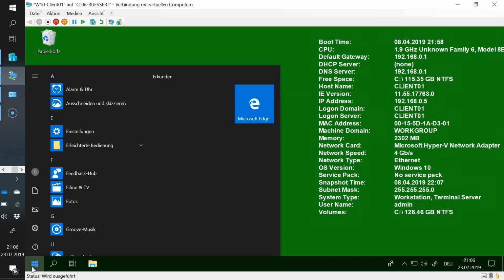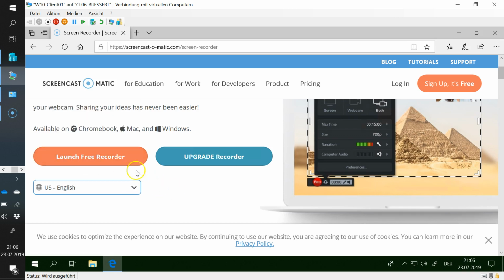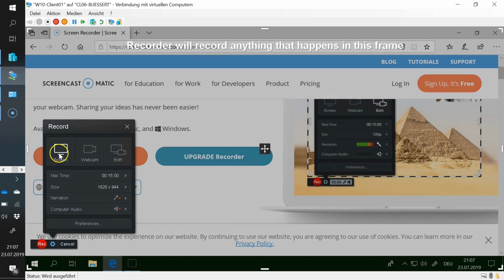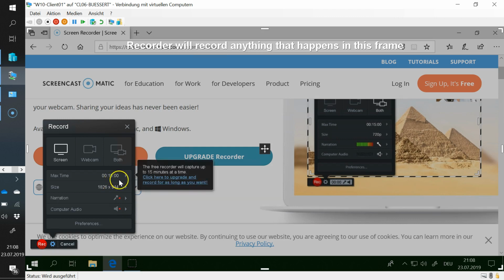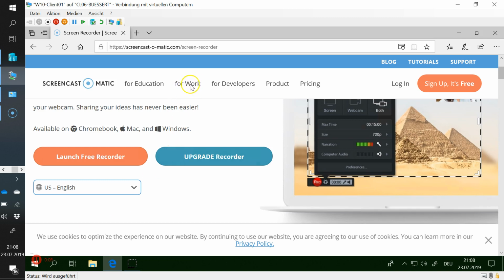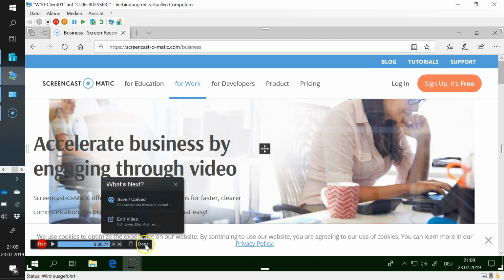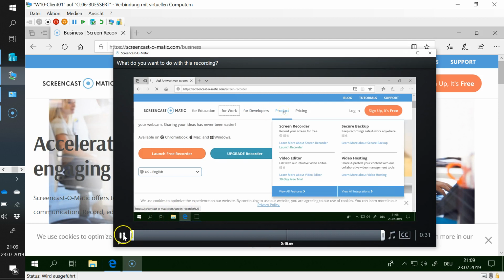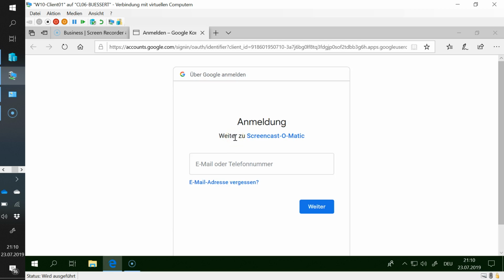First steps with screencast-o-matic